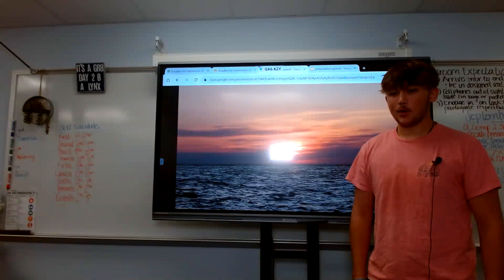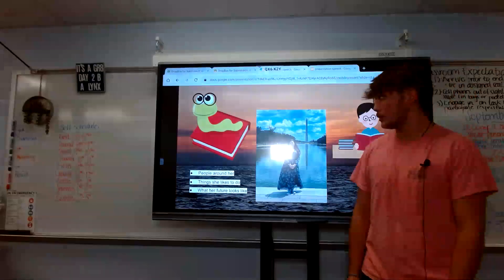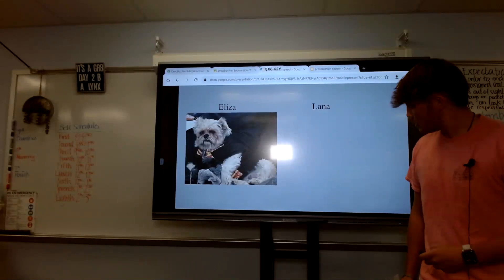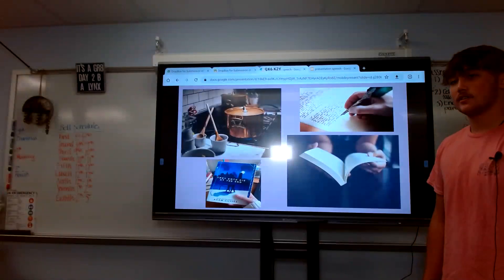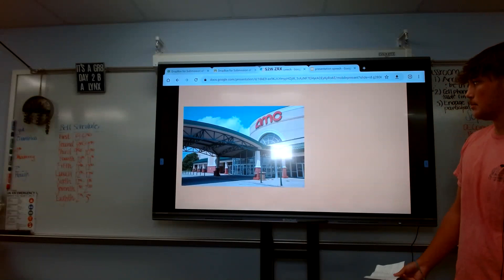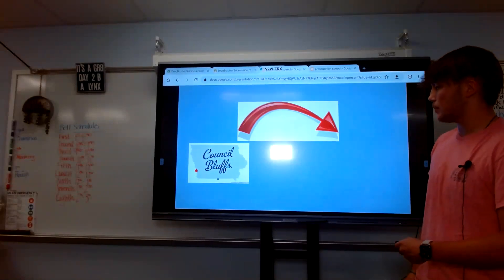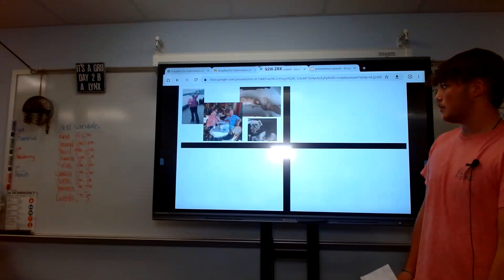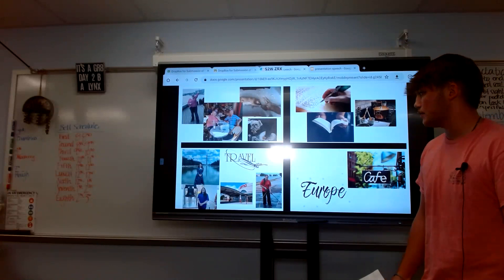Ashton Fricton : Peer Introduction (E. Williams)